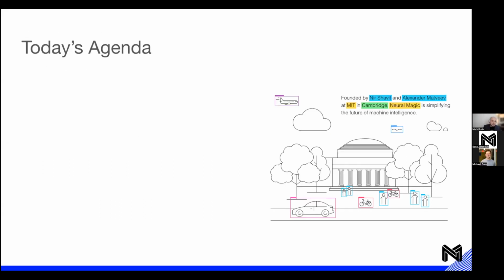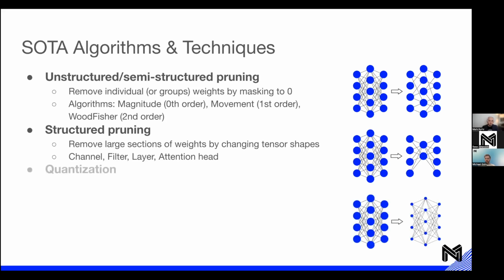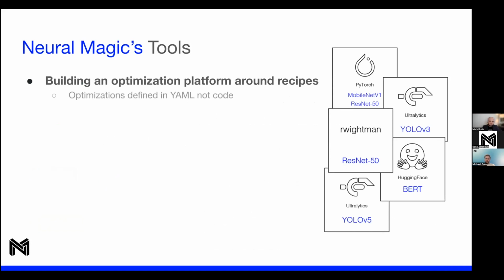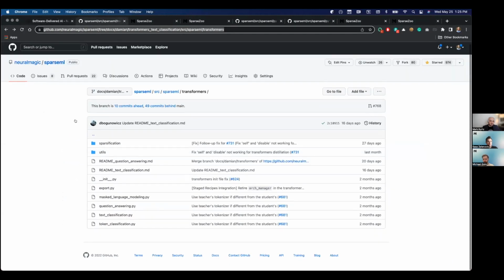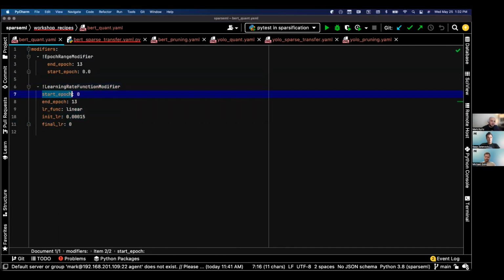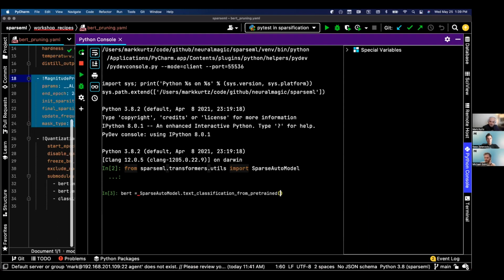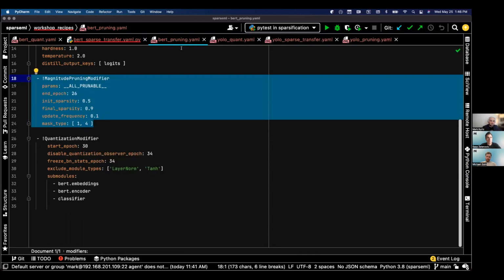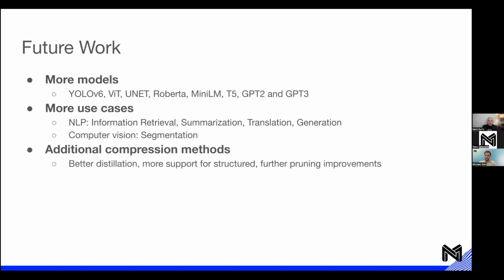Workshop: How to Optimize Deep Learning Models for Production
Topics covered:
1. What model pruning is, including benefits and downsides;
2. SOTA pruning algorithms and techniques that you can implement today;
3. SparseML, an open-source tool that makes pruning easy and successful;
4. Guaranteed ways to get production performance out of a pruned model.

After watching this video, you’ll be able to optimize your NLP and/or computer vision model, apply your own data with a few lines of code, and deploy it on commodity CPUs at GPU-level speeds.

*Accompanying slides are linked below.

Timeline:
00:00 - Intro & agenda
02:45 - Advantages and disadvantages of model optimizations
05:00 - SOTA optimization algorithms and techniques
09:25 - Ways to apply optimizations to a model
11:25 - Available model optimization tools
13:27 - Intro to SparseML and SparseZoo, tools we'll be using during the workshop
15:25 - NLP example using BERT - how to apply optimizations to NLP models with ease using recipes
35:25 - Computer vision example using YOLOv5 - how to apply optimizations to computer vision models with ease using recipes
47:10 - Future work and closing remarks
50:30 - Discussion and Q&A

If you want to engage with us, or need help getting started, find us in the Deep Sparse Community Slack channel